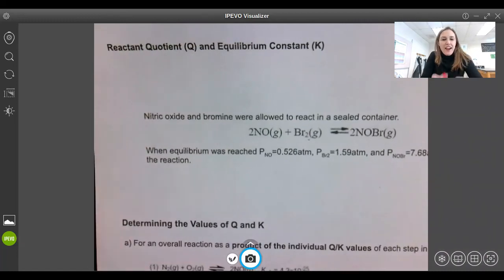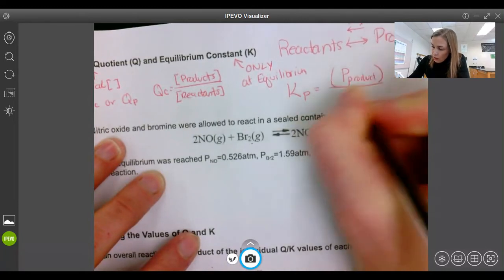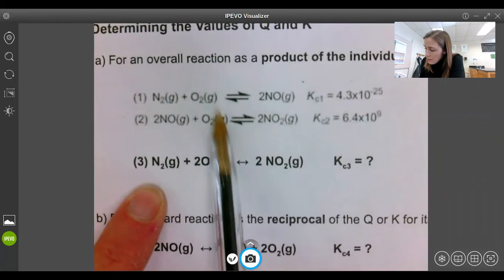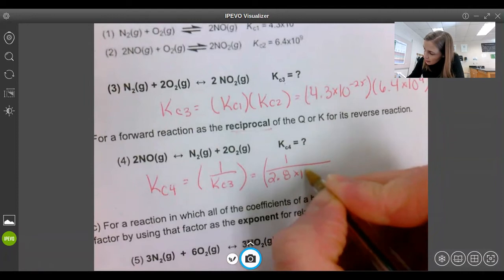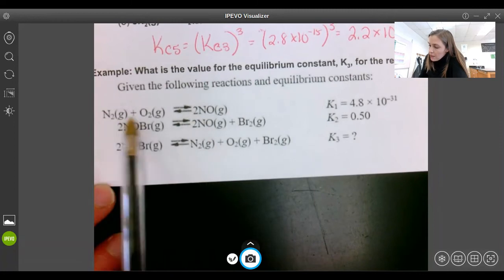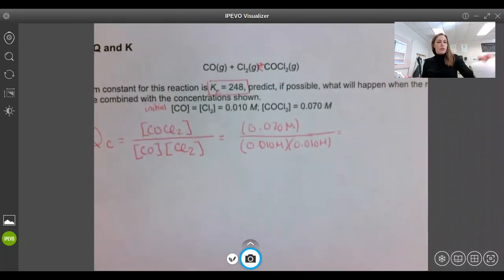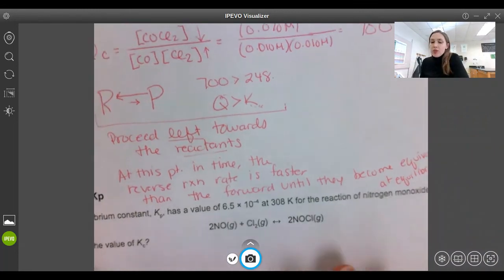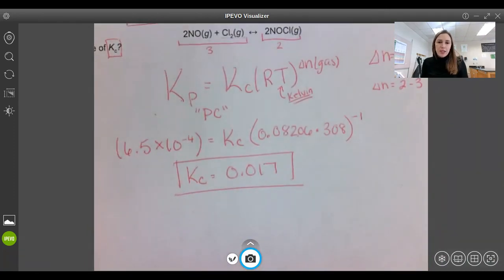APChem Unit H Part 1 Review of Q and K